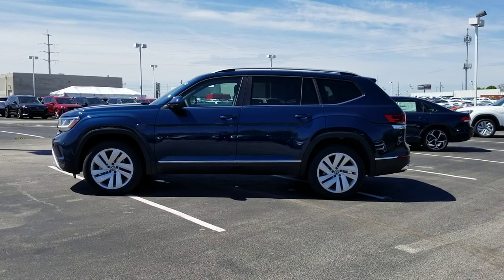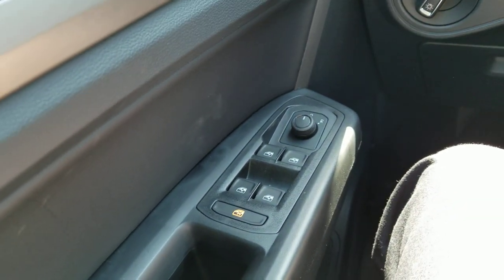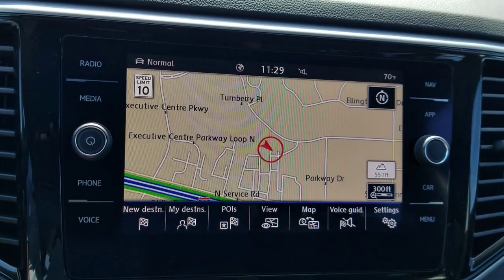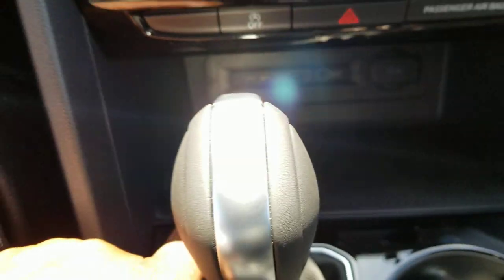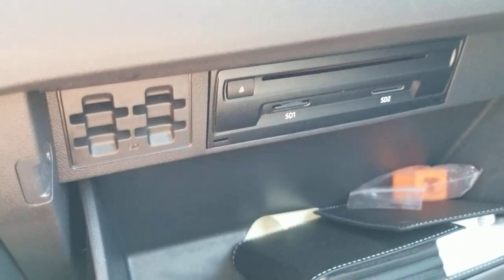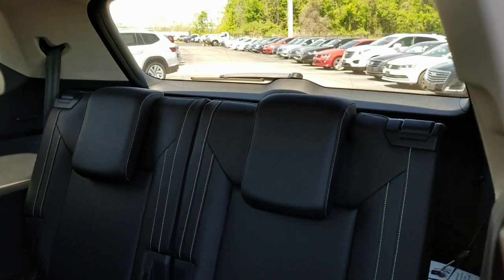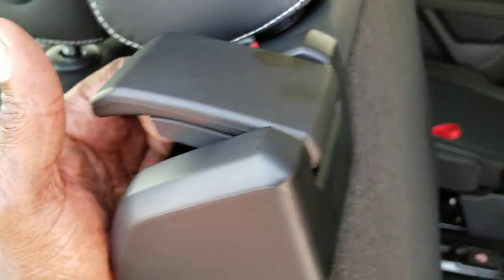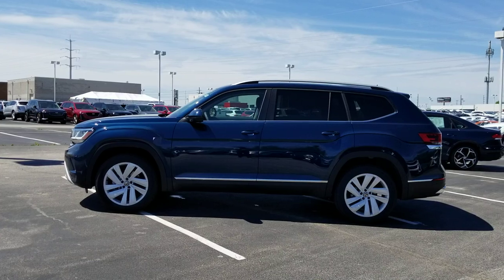2021 VW Atlas 3.6 SEL 4Motion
2021 VW Atlas 3.6 SEL 4Motion

Tourmaline Blue Metallic/Black leatherette interior